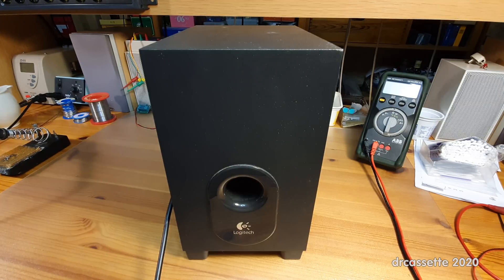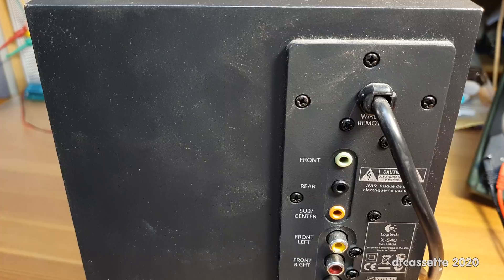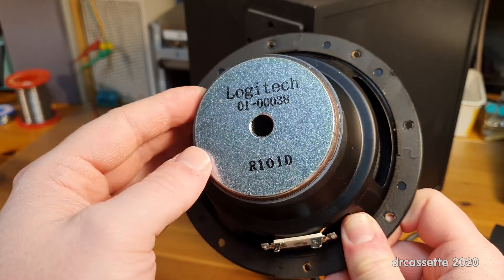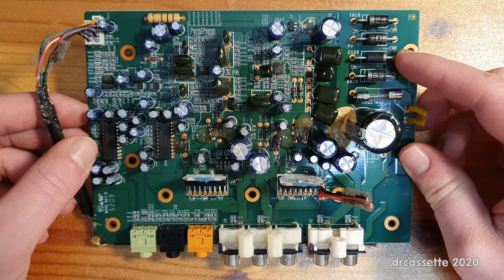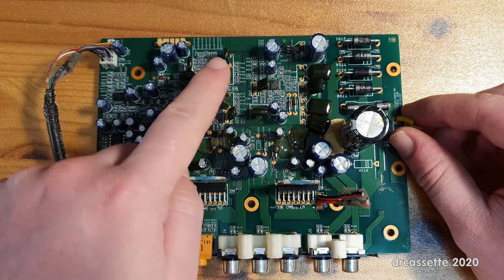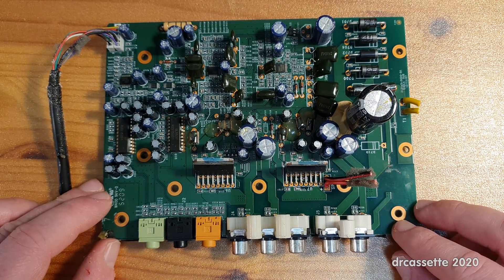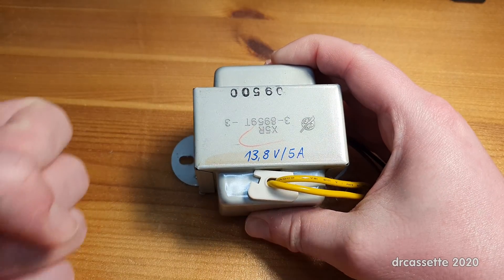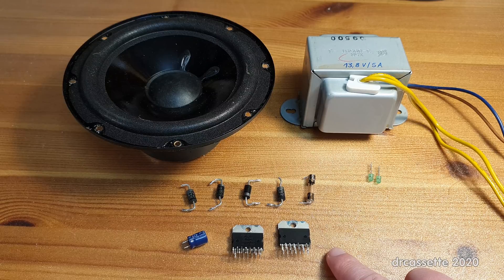Logitech X-540 surround amplifier subwoofer teardown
Teardown of a subwoofer with built-in 5.1 surround sound amplifier. How does it work? What useful parts can be salvaged? Find out in this video!